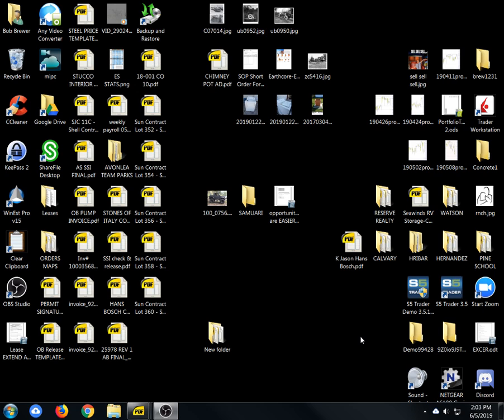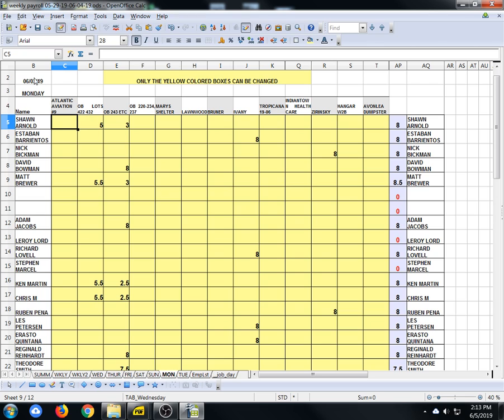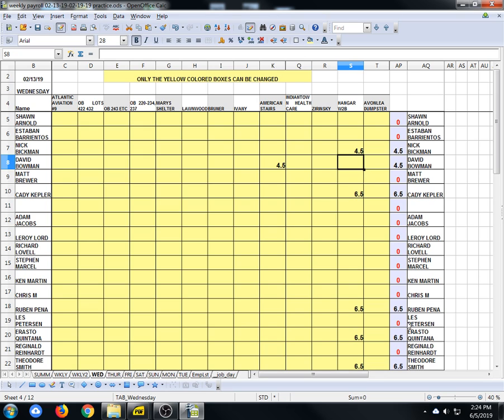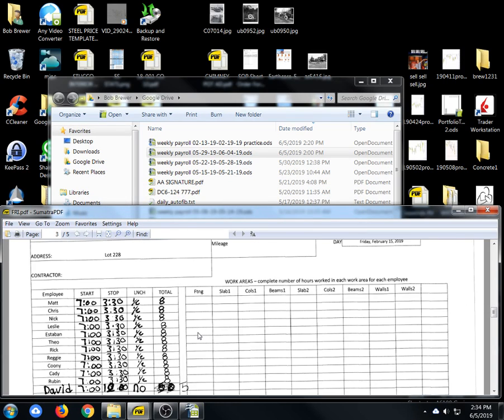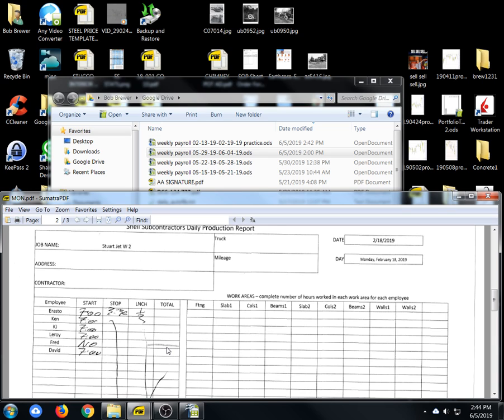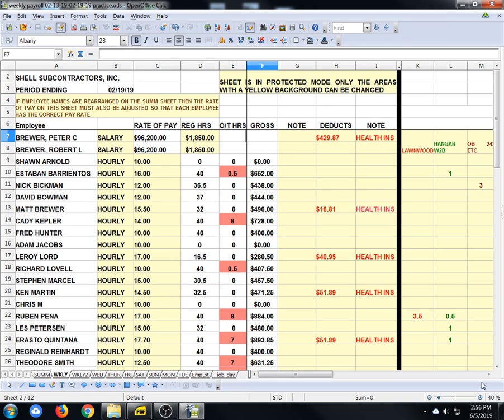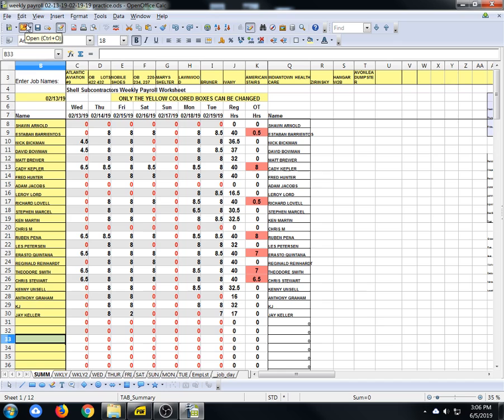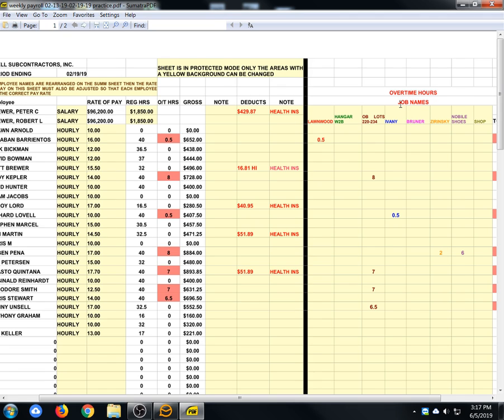WEEKLY PAYROLL VIDEO